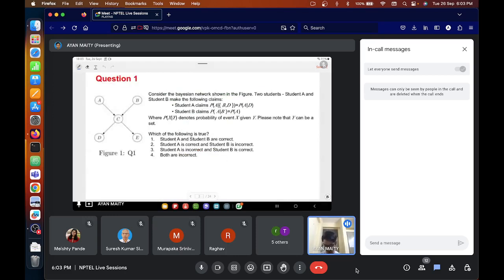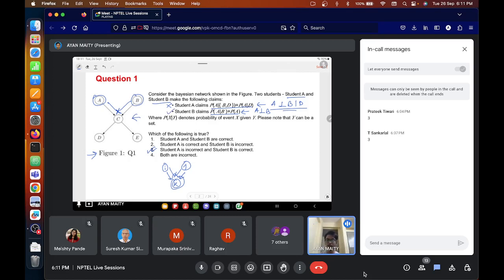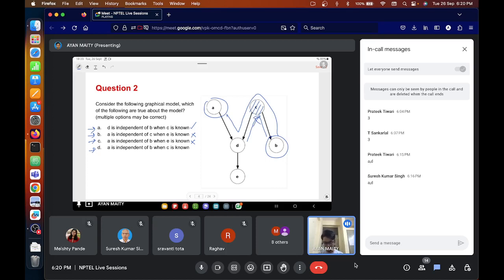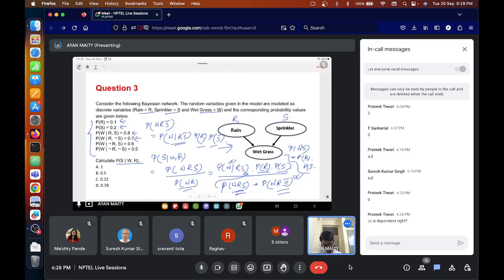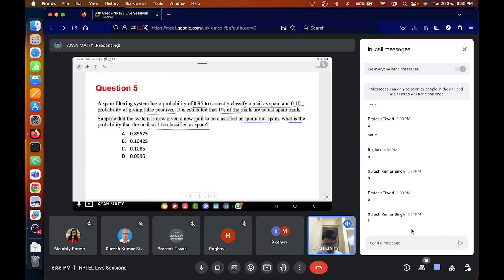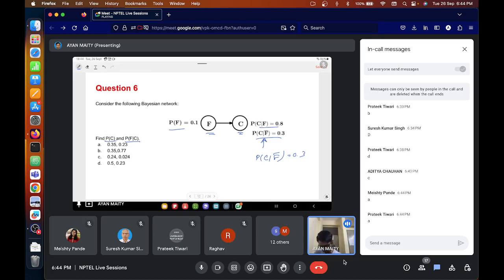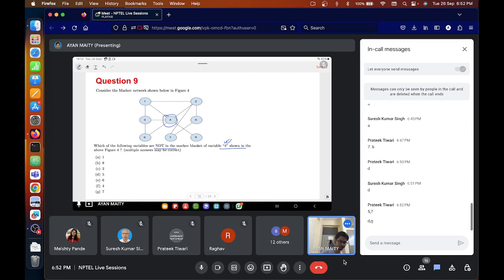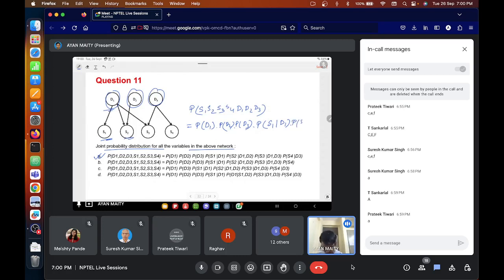NPTEL Introduction to Machine Learning July 2023: Live Session Week 9